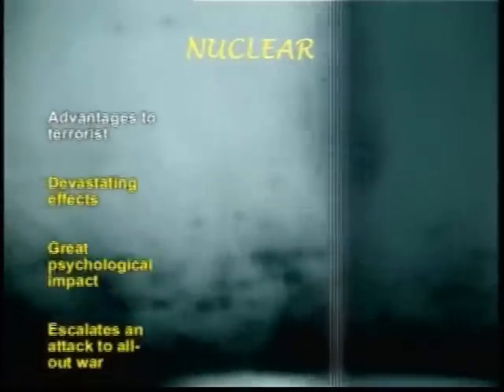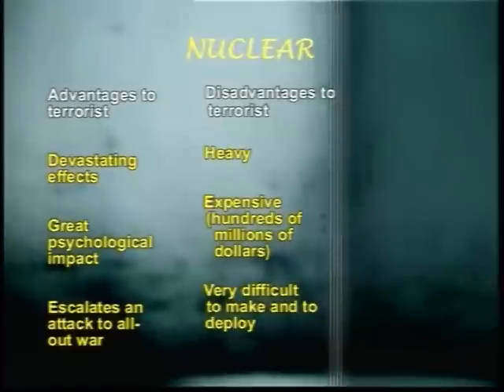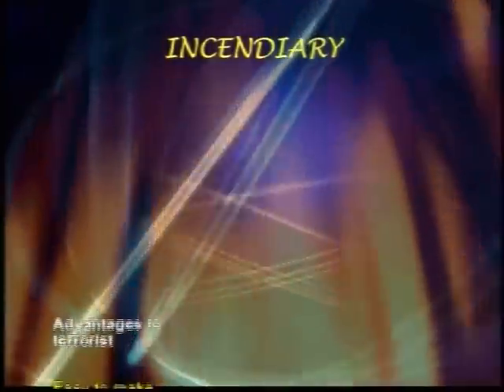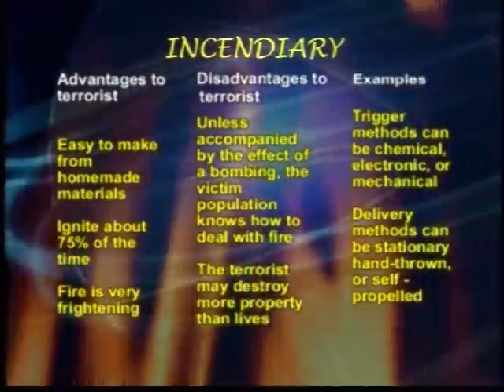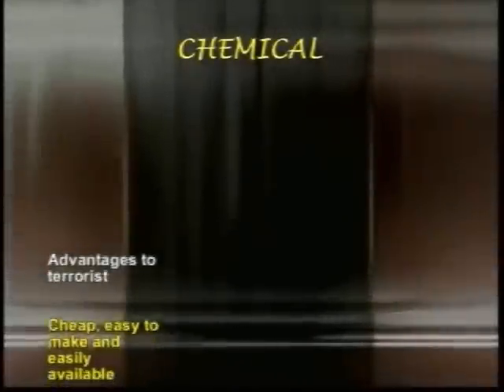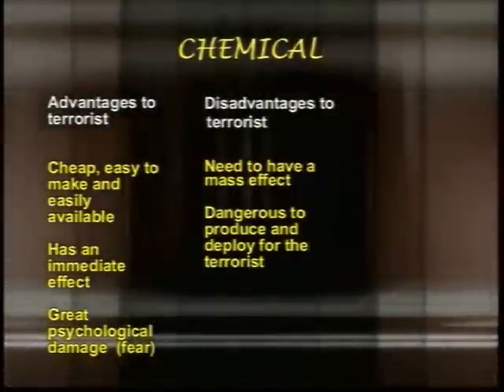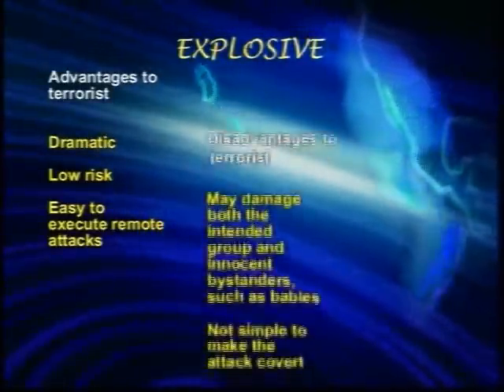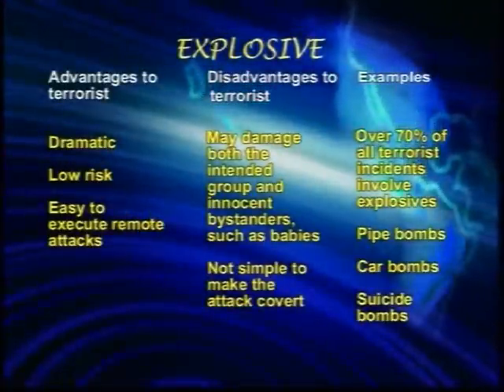wmd 5 final 640